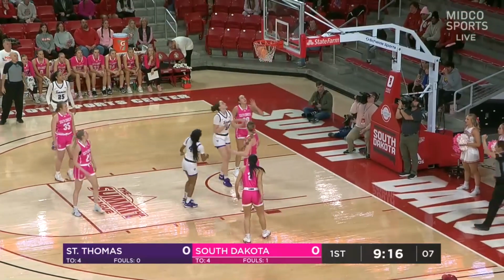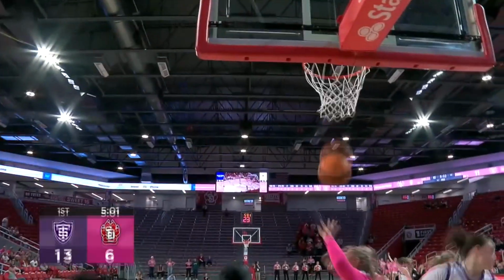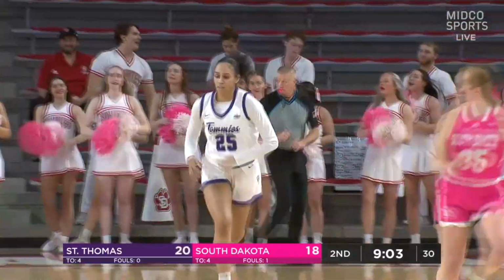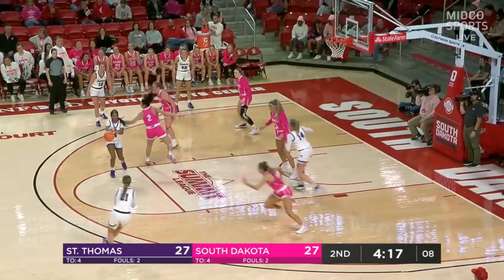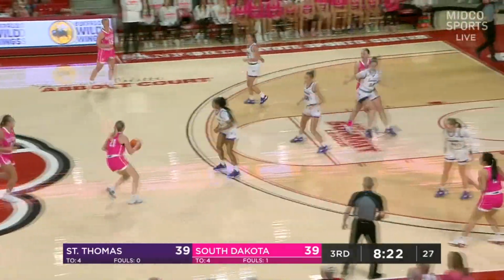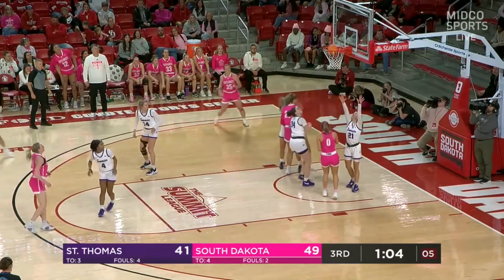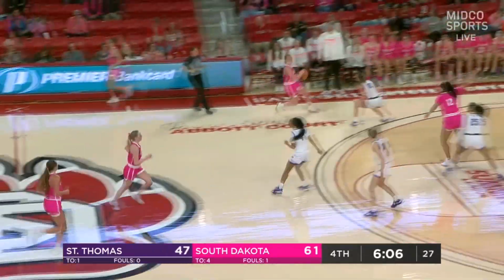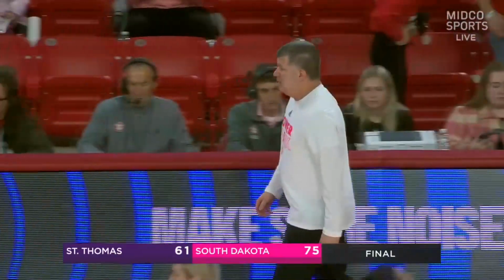South Dakota vs. St. Thomas (Mn) - Condensed Game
Watch the Condensed Game from South Dakota vs. St. Thomas (Mn), 02/17/2024